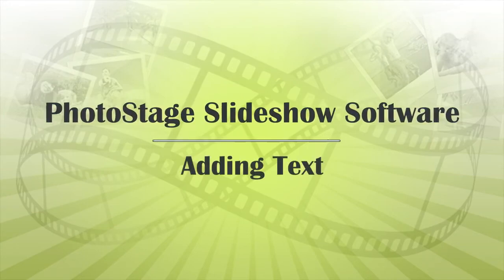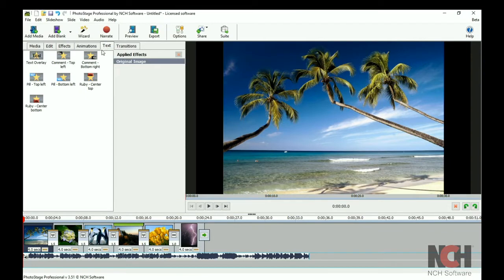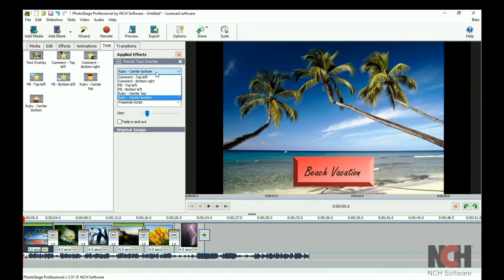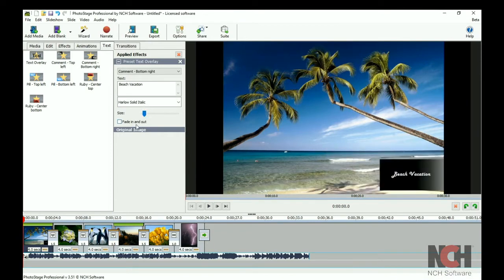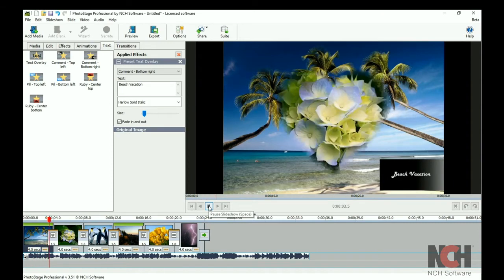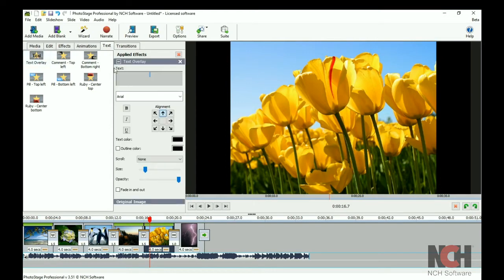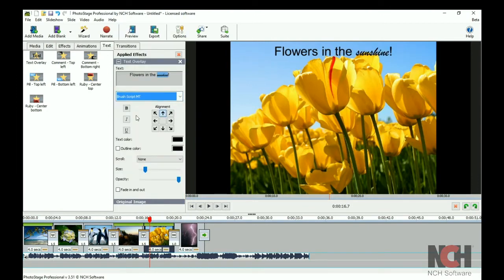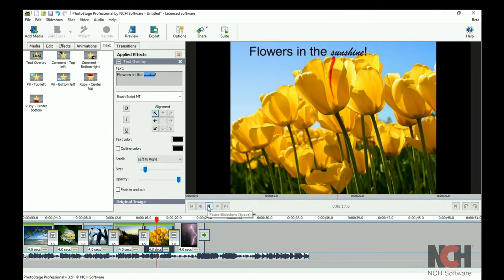06 Come aggiungere testo alle presentazioni Tutorial sul software per presentazioni PhotoStage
Aggiungere titoli didascalie e altro testo alla tua presentazione è semplice.
Seleziona la diapositiva alla quale vuoi aggiungere testo facendo clic su di essa
nella sequenza temporale della presentazione.
Poi vai alla scheda Testo.
Per utilizzare un modello, fai clic su di esso
quindi
inserisci il tuo testo nella casella di testo.
Puoi passare da un modello all'altro usando l'elenco a discesa.
Cambia il carattere usando l'elenco dei caratteri e quindi regola le dimensioni usando il cursore.
Seleziona la casella di dissolvenza in entrata e in uscita se vuoi che il testo si dissolva in entrata
e in uscita durante la durata della diapositiva.
Fai clic sul pulsante di riproduzione nella finestra di anteprima per visualizzare la dissolvenza.
Usa il pulsante di Sovrapposizione testo per aggiungere del testo e stilizzarlo tu stesso.
Come il modello, inserisci il testo nella casella di testo.
Per apportare modifiche al testo
seleziona il testo o una parte di esso.
Usa i pulsanti di allineamento per scegliere dove il testo andrà visualizzato sullo schermo.
Aggiungi un effetto di scorrimento selezionando un'opzione dall'elenco a discesa,
quindi visualizzalo in anteprima usando il pulsante di riproduzione sotto l'anteprima.
Per ulteriori tutorial su PhotoStage,
visita l'indirizzo
mostrato sullo schermo

Hai bisogno di aiuto con PhotoStage?